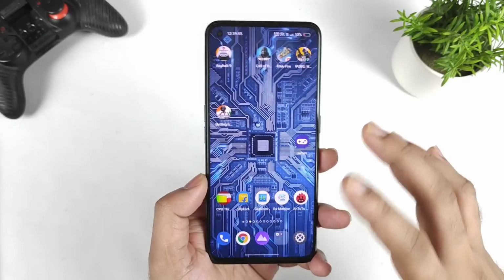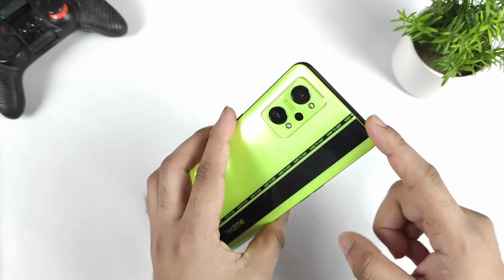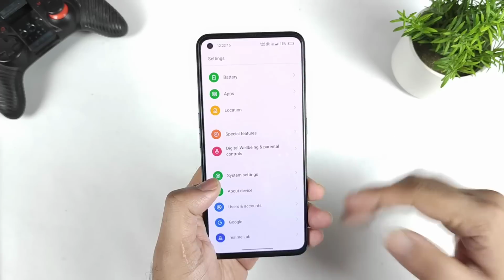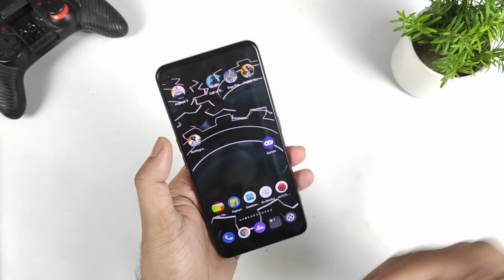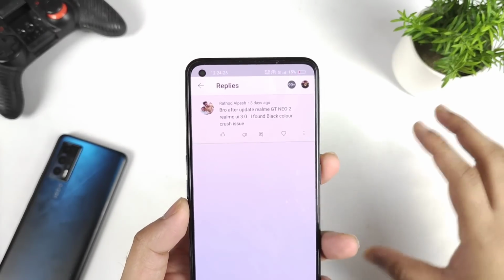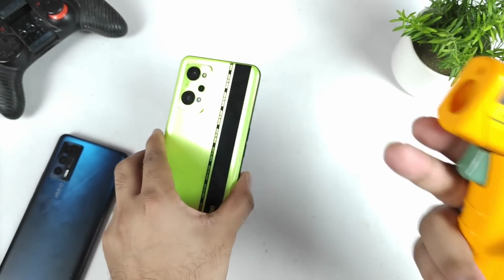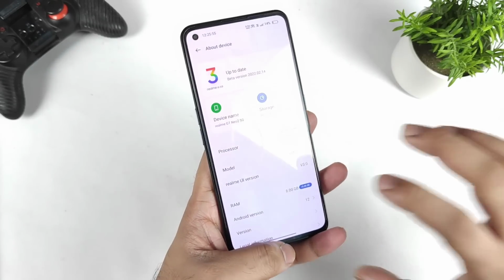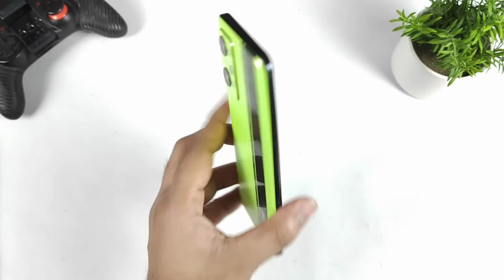Realme GT Neo 2 Top 5 Disadvantages You Should know Before buying in 2022🔥🔥🔥